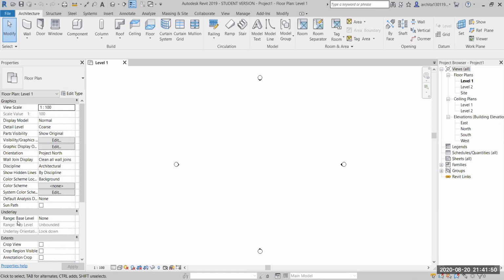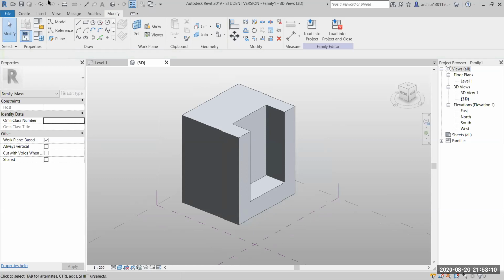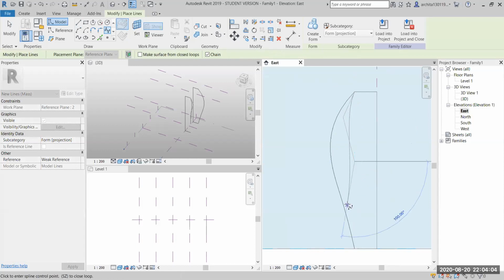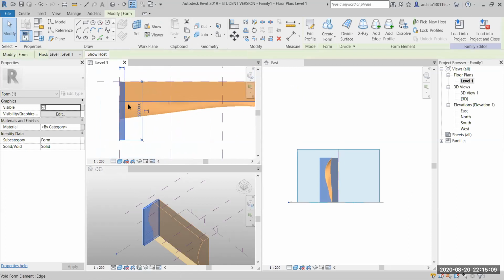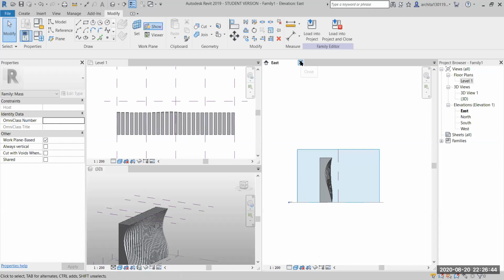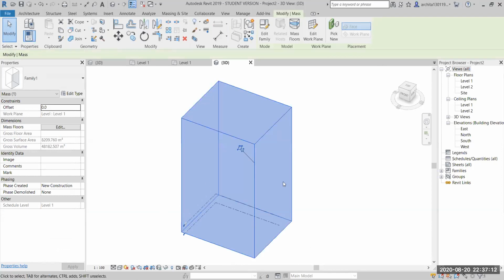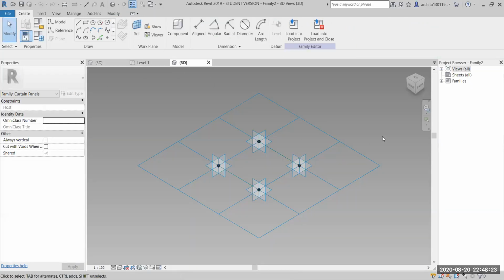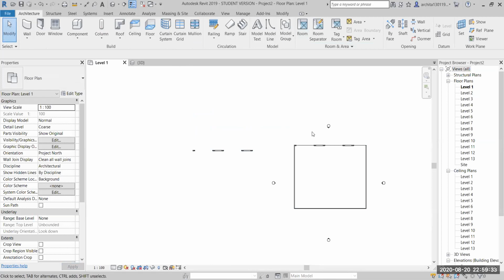Revite Tutorial_4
Revite Tutorial